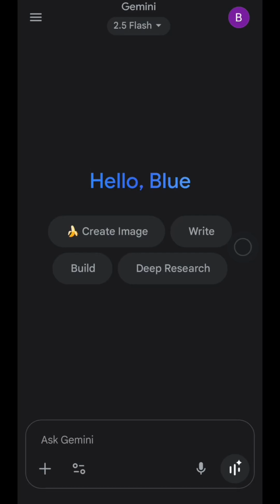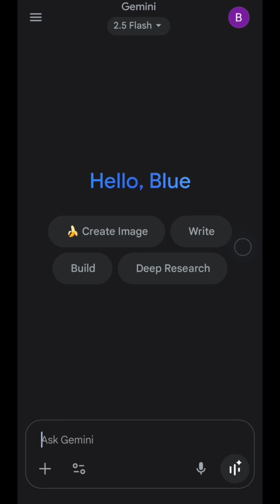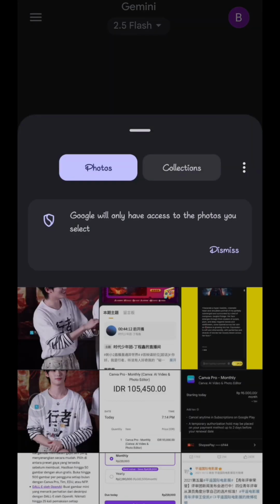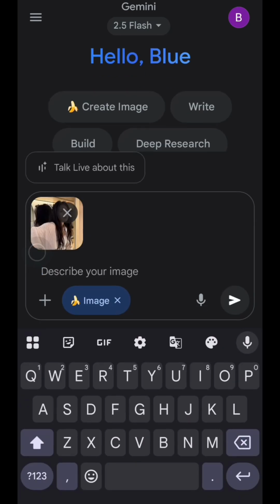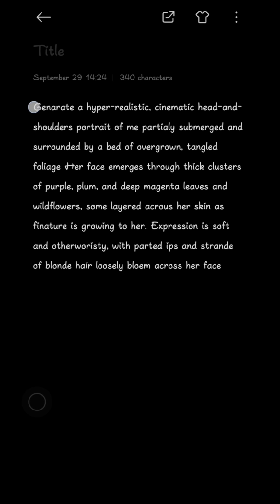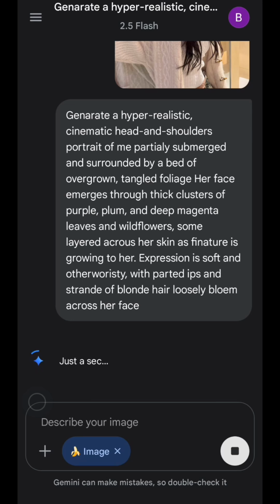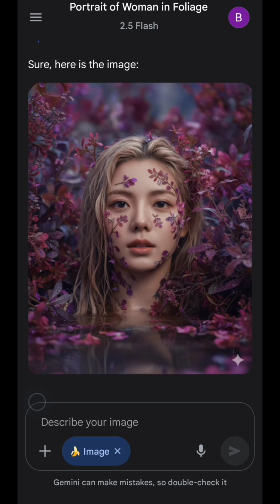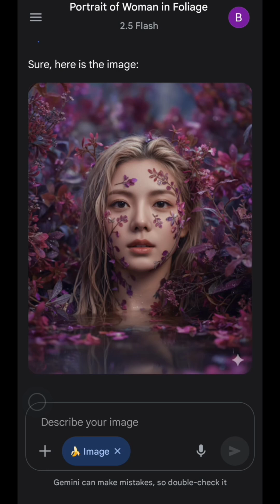Create Viral AI Photos FAST - How to Make Facebook Trending Images with Gemini AI Tutorial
Want your photos to go viral? 🌟 Discover how to create trending AI photos for Facebook using Gemini AI photo editing!
🖼️ Turn selfies or portraits into stunning AI masterpieces
⚡ Easy step-by-step guide with prompts included
🔥 Perfect for Facebook trends and social media posts
🎨 Customize styles, outfits, and backgrounds instantly